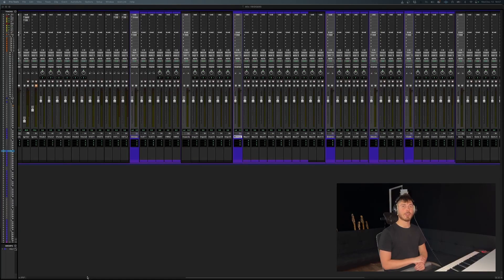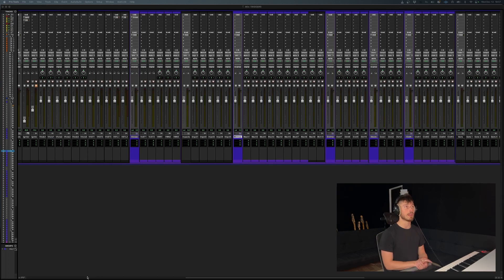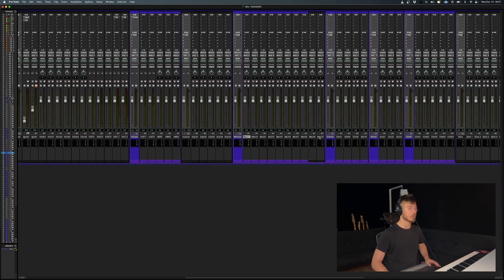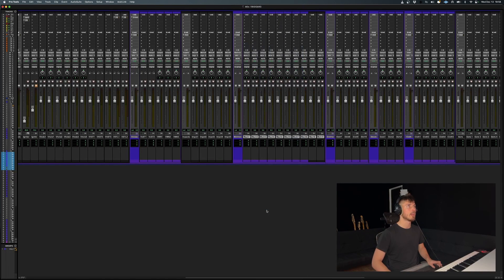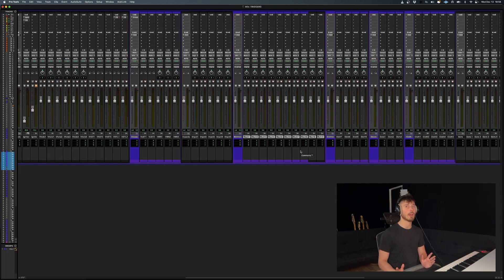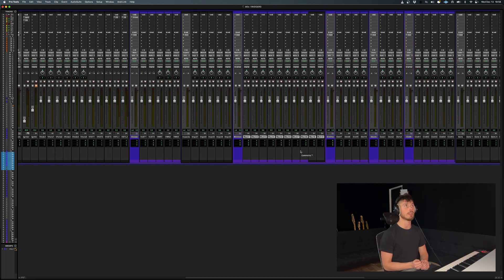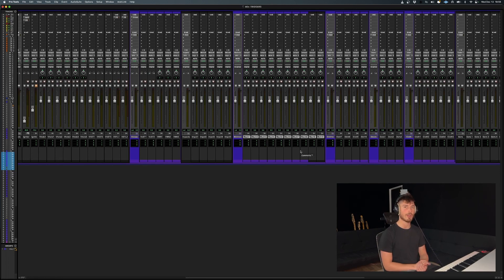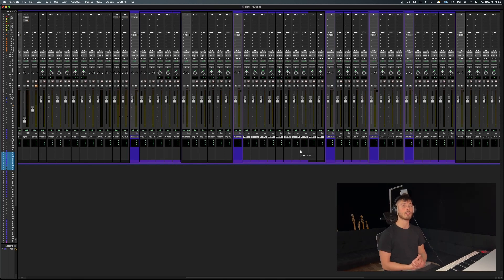Pro Tools Quick Tip - Route Multiple Audio Tracks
In this Pro Tools quick tip, we're learning about the most efficient way to route multiple audio tracks in the mixer. The keyboard shortcuts you'll be discovering will allow you to mix with speed.